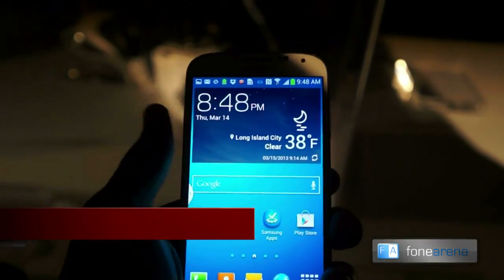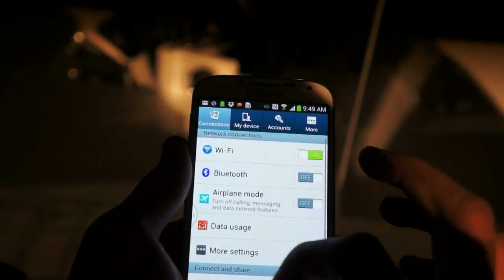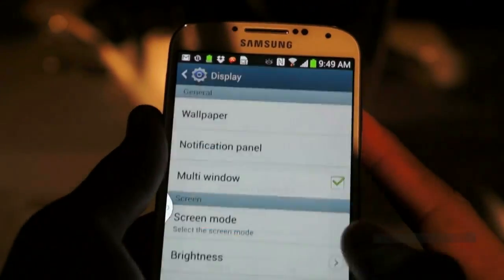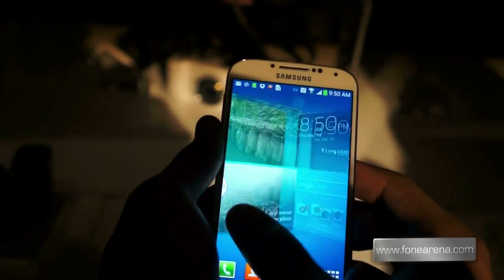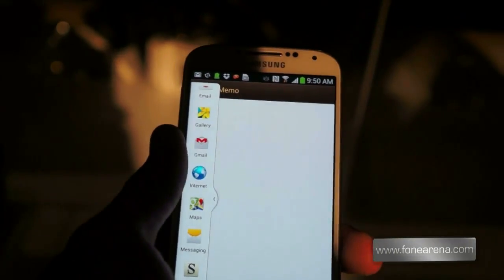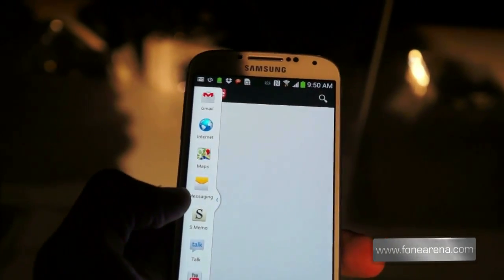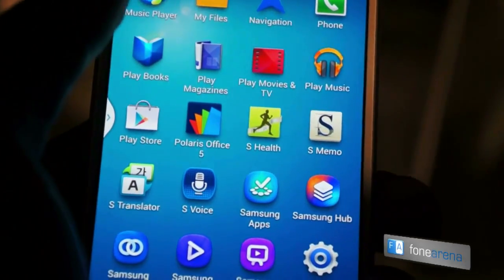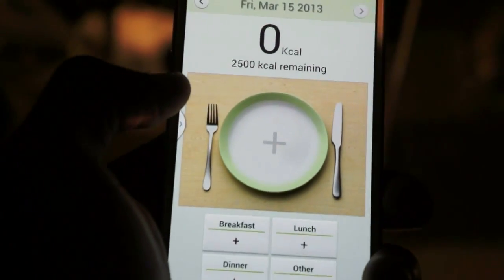Samsung Galaxy S4 Sofware Overview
Here is a quick look at some of the software features in the newly launched Samsung Galaxy S4